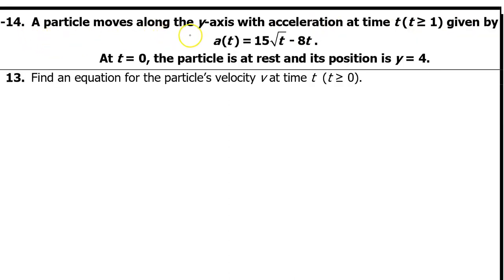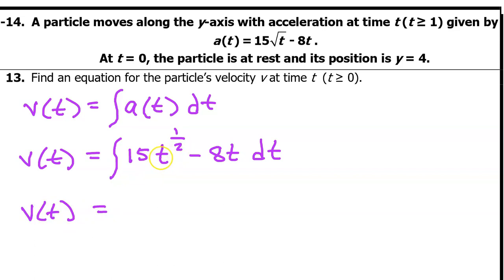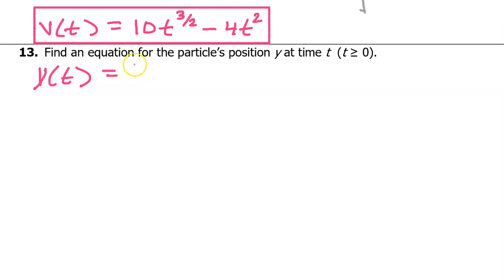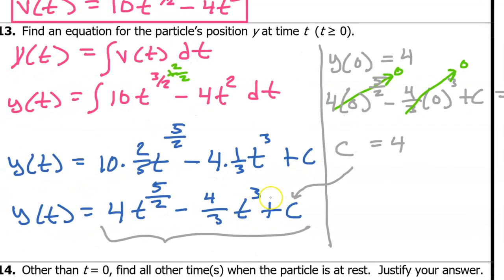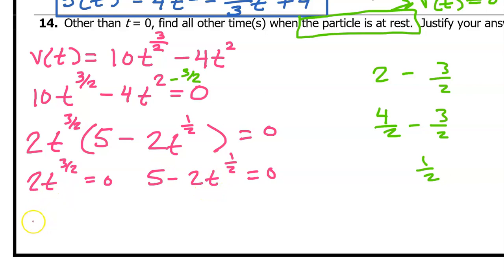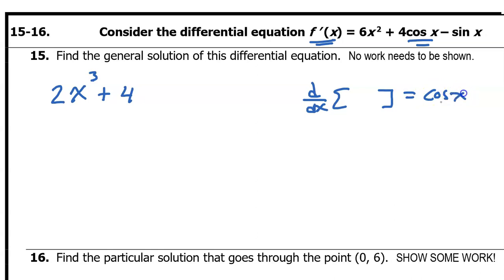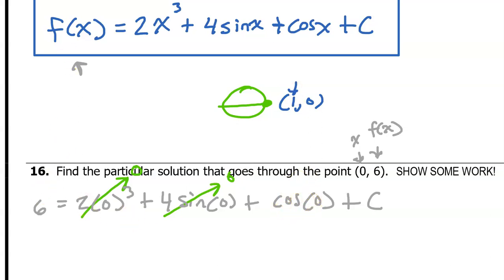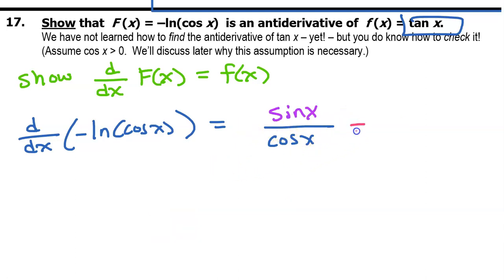5.2F - Using Basic Integration to Find Position, Velocity and Acceleration Functions [AP Calculus]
I will also show you how to solve a basic differential equation and I will show you how to demonstrate that one function is the antiderivative of another.